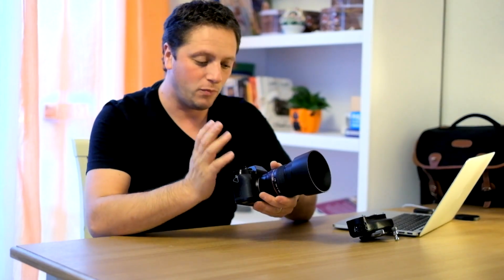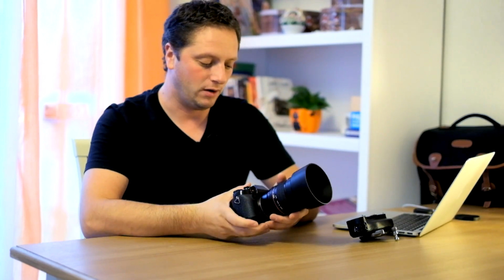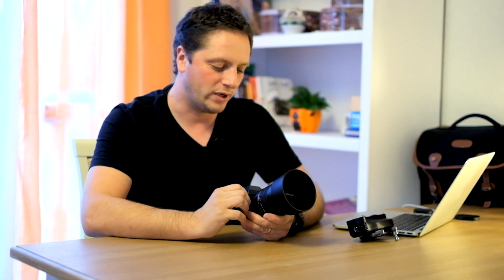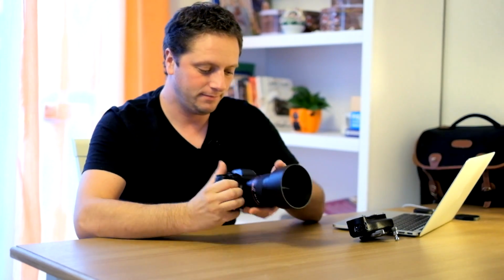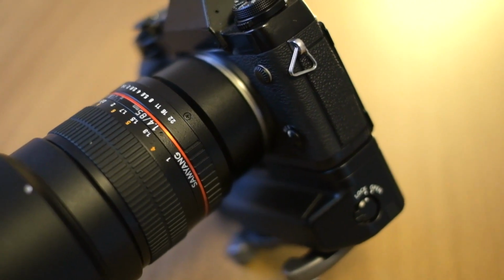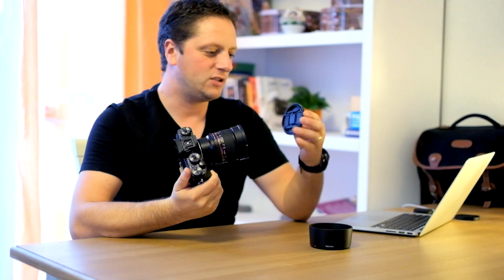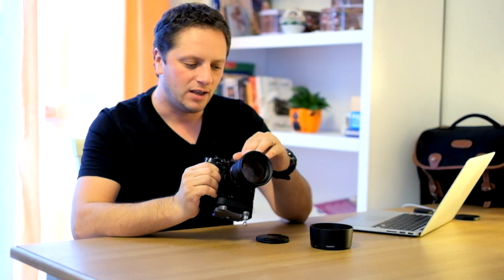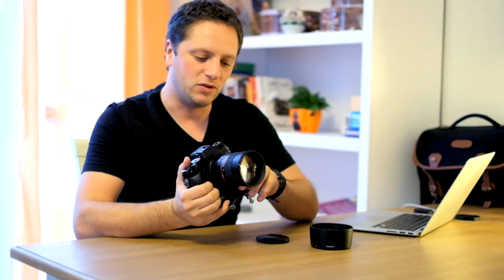samyang 85mm for Fuji review